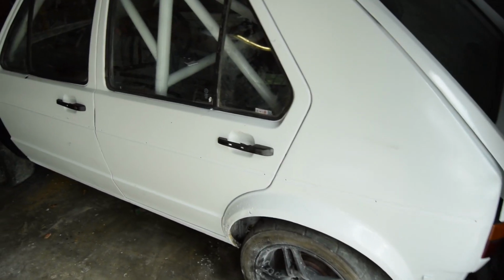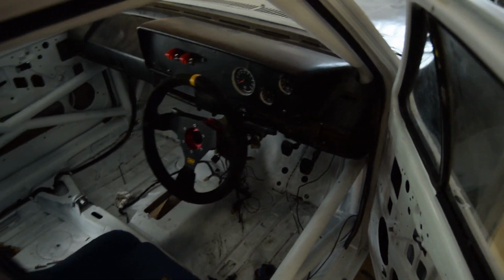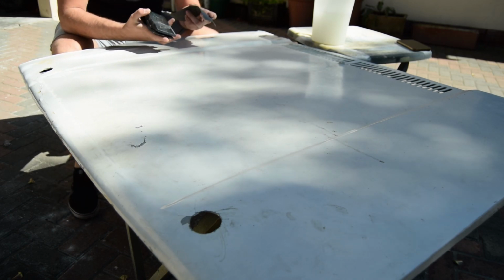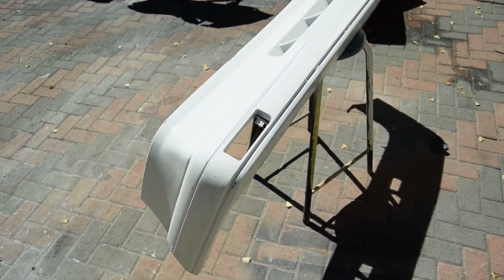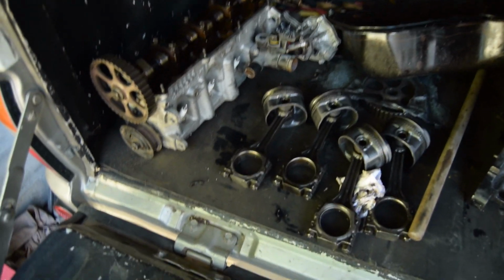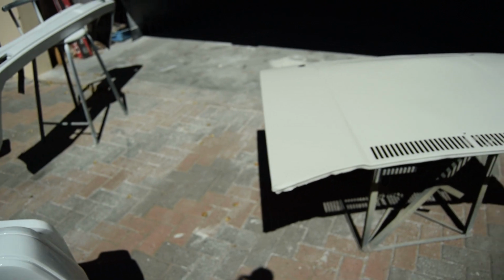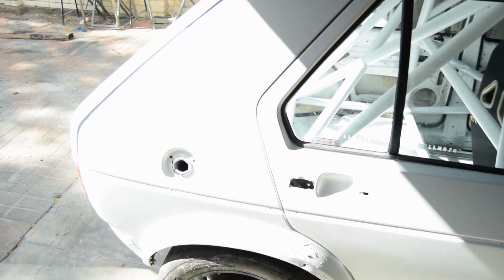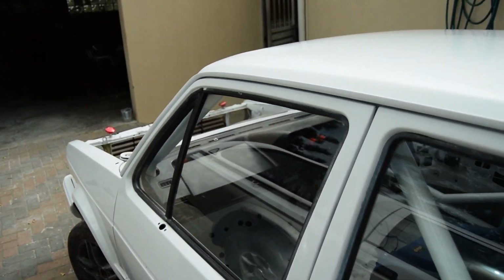2L 8V RACECAR UPDATE: MOTOR, PARTS, SPRAY, DASH, DETAILING AND MORE!!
There's plenty of content which will be dropping soon!

Follow me @ryanvaneden on all social media platforms!

Want your car to be featured? Let me know via Email or Instagram DM!